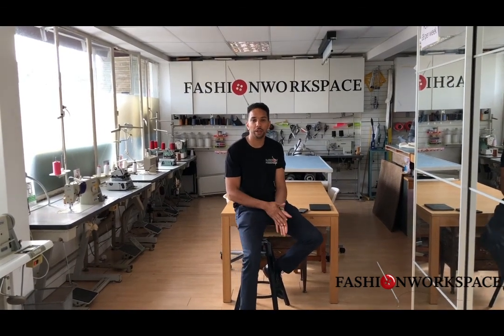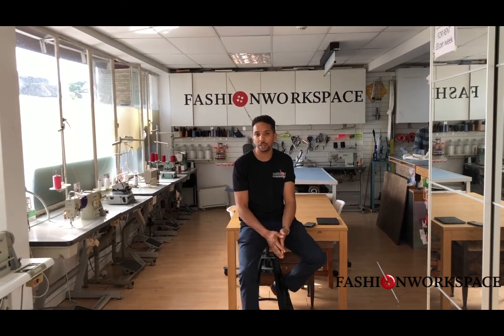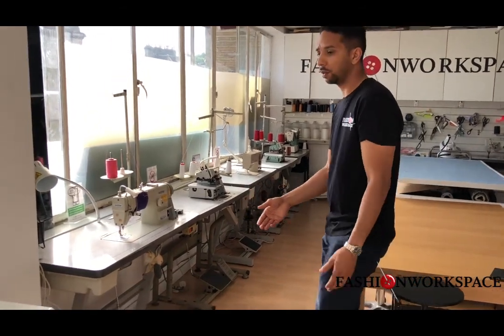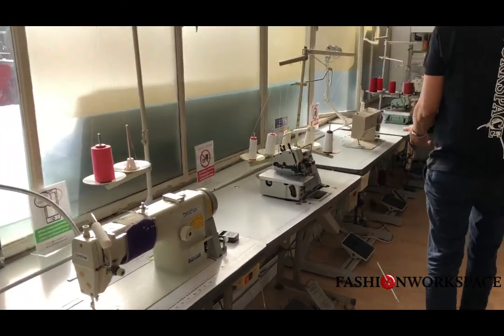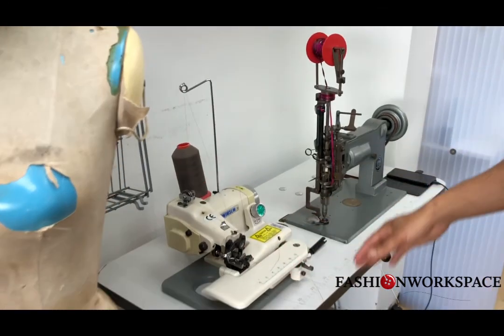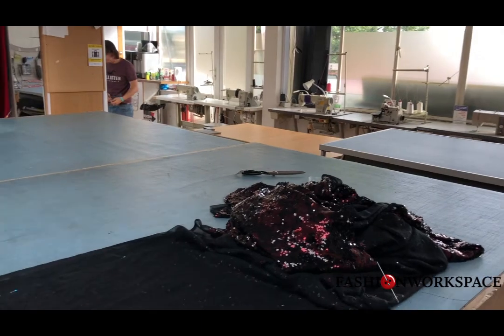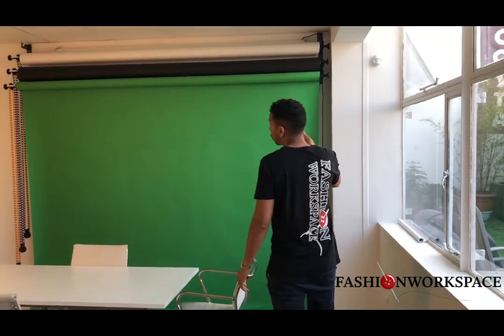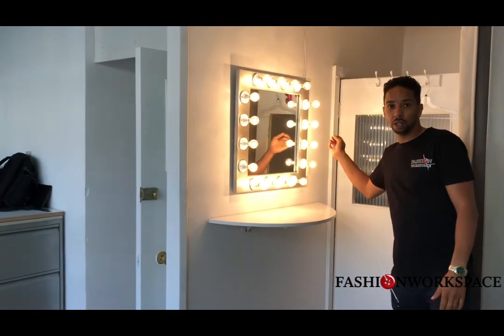Fashion Workspace trailer